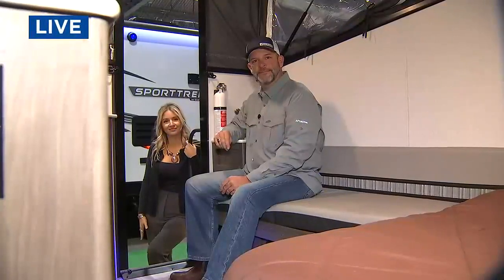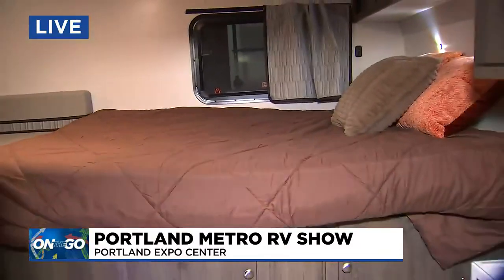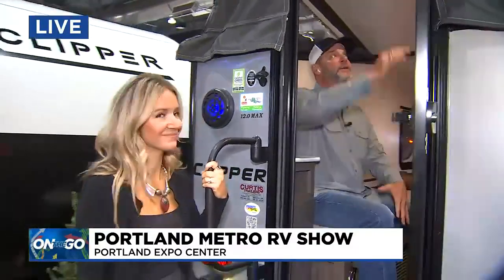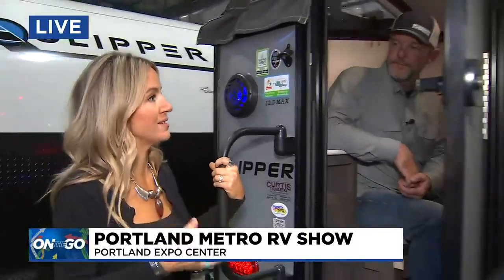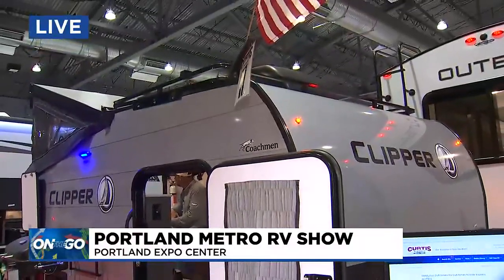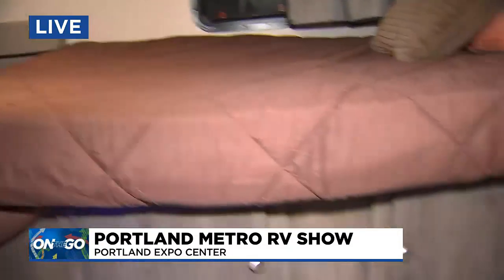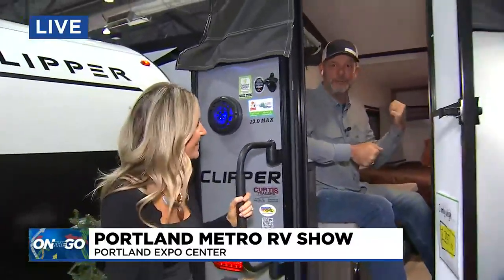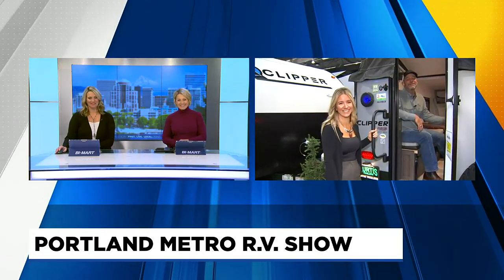Portland Metro RV Show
Outdoor GPS host Owin Hays got a preview of the event.